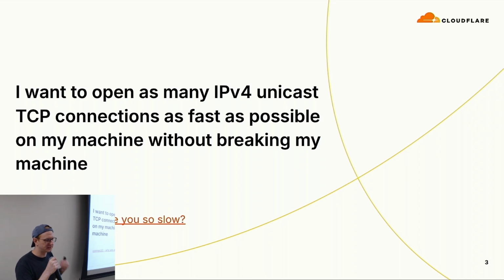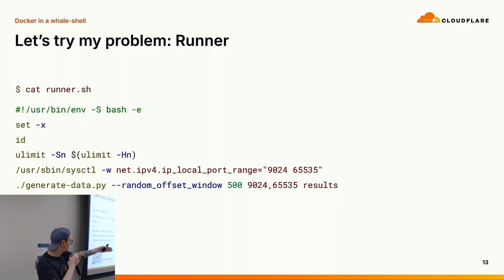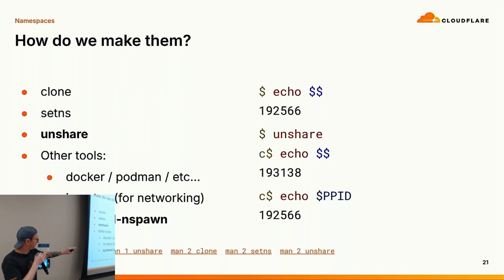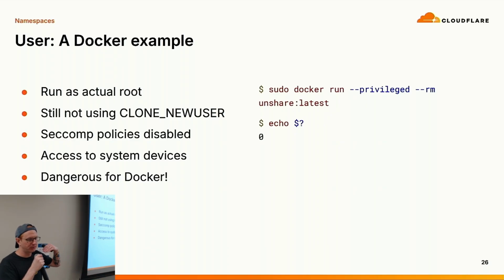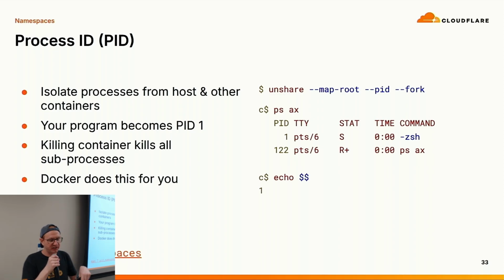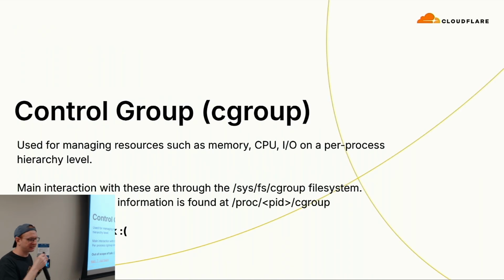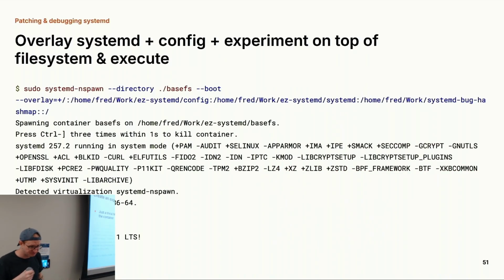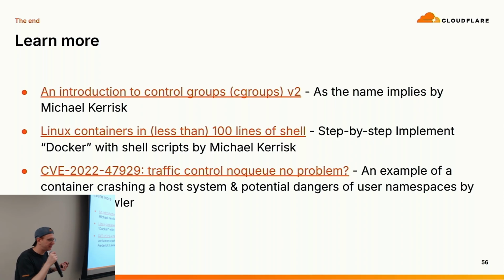Containers without Docker by Fred Lawler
Dockers are cooln' all, but did you know containers exist as a concept on the operating system level? Lets explore how to create and use containers for rapid prototyping and testing. I'll cover network, user, and mount namespaces. How to set up these light-weight containers, and how to test application functionality without disrupting your host environment.